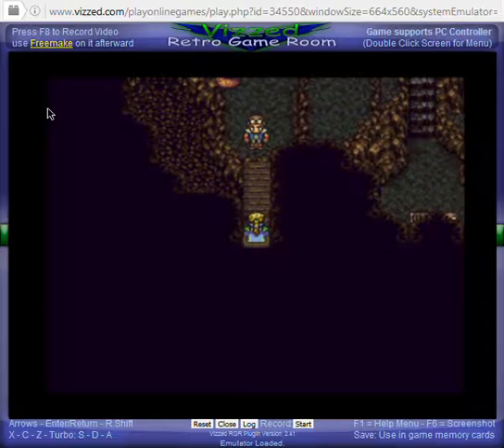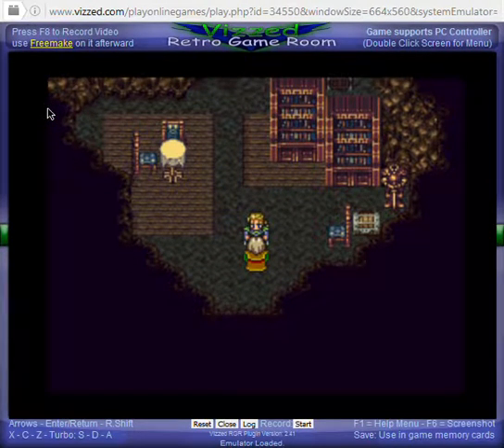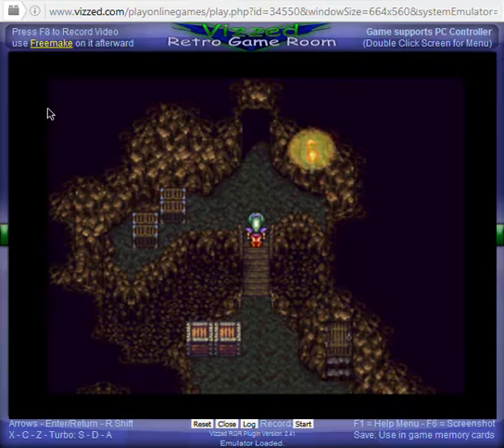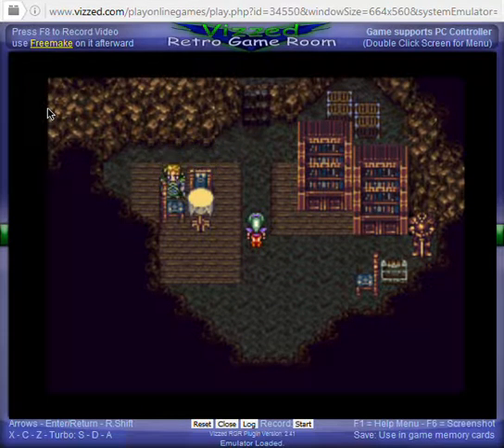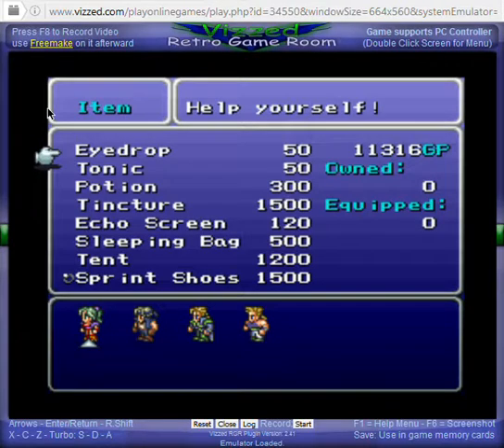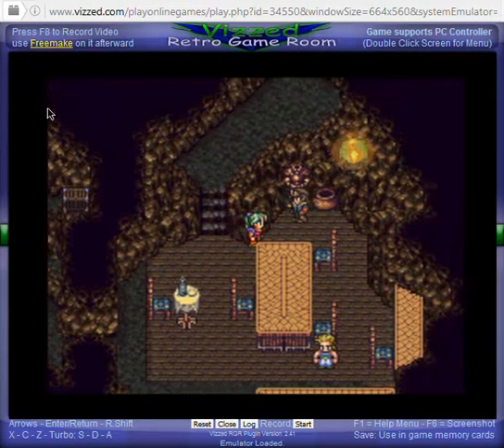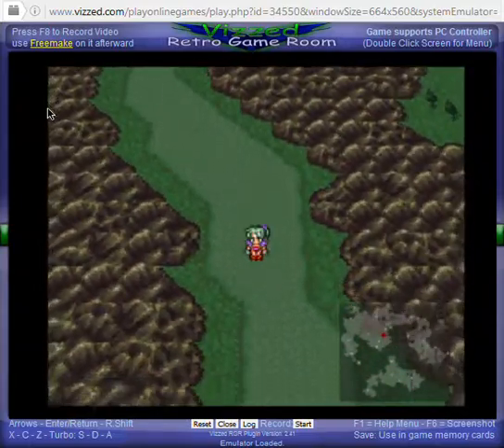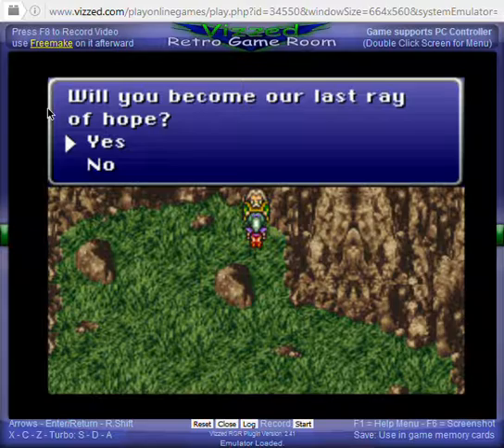Final Fantasy Anthology: Final Fantasy VI (PSX) Walkthrough Pt. 16